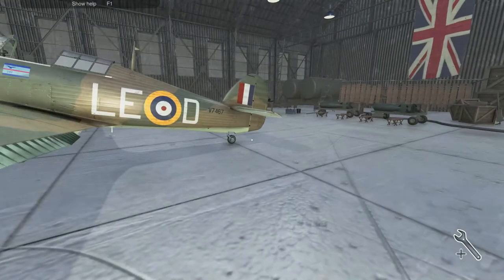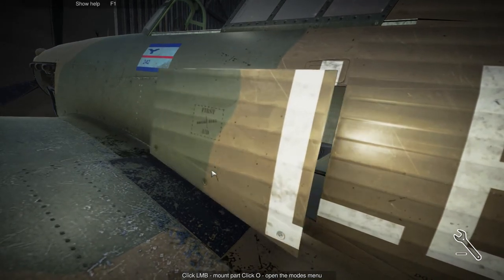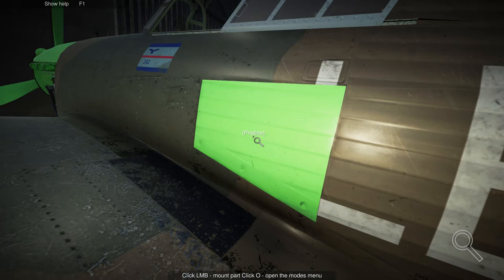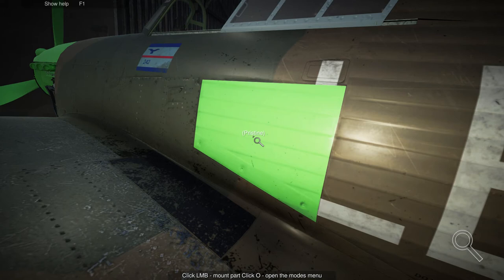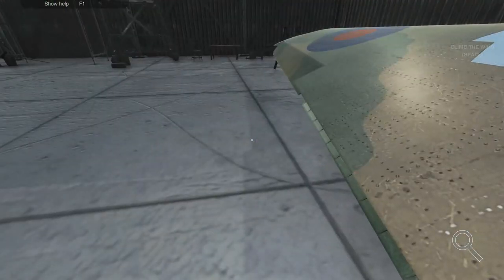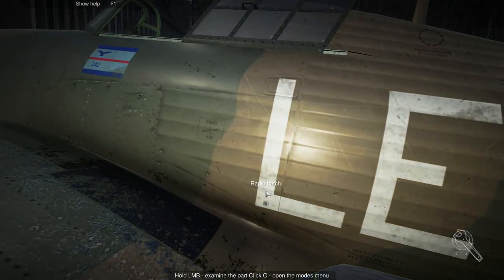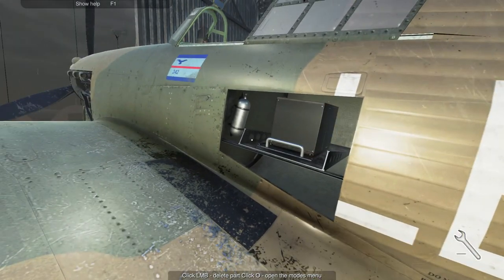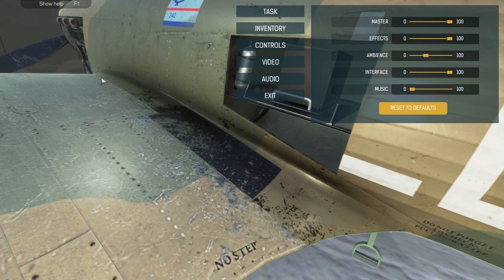Plane Mechanic Simulator Gameplay | Hawker Hurricane #1 | Fix the Oil System | Stuck on Mission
This is what I had to do to "Fix the Oil System" which was the 3rd or 4th mission on the Hawker Hurricane in Plane Mechanic Simulator.